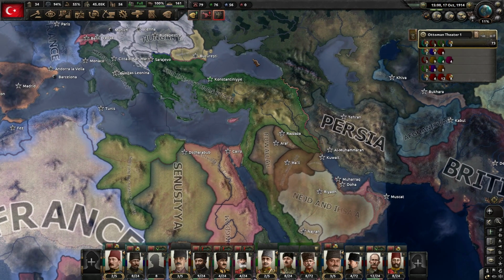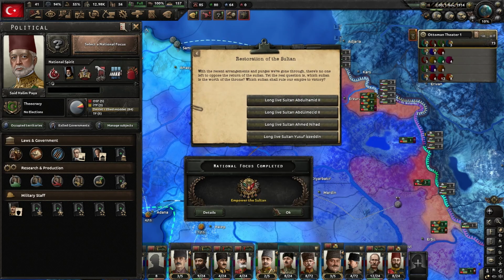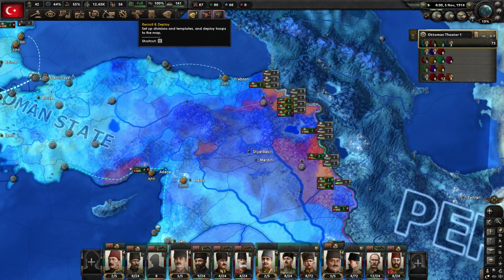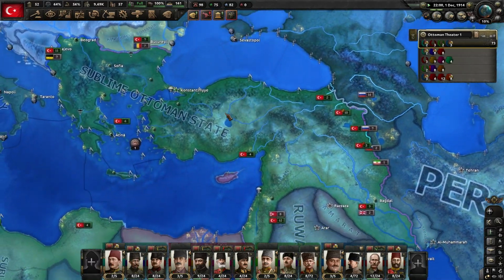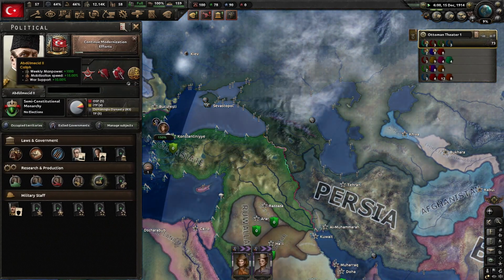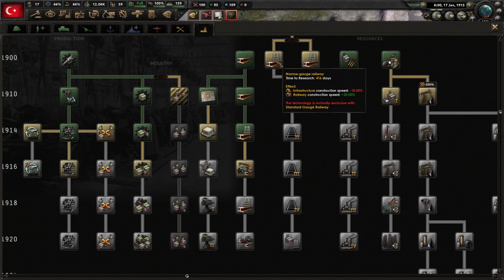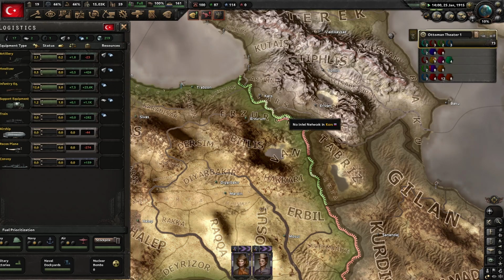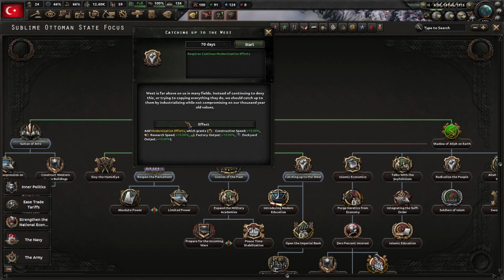Hearts of Iron IV - The Great War Redux (Ottoman Empire) - part 26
The Ottomans might fall, but they will never surrender!

🔥 Mods Used:
The Great War Redux

If you wish to support my channel, feel free to subscribe and you can become a supporter or please use this link to donate (all donations are primarily used to keep the channel running - I spend the money on upgrading my PC, games/DLC's and software).